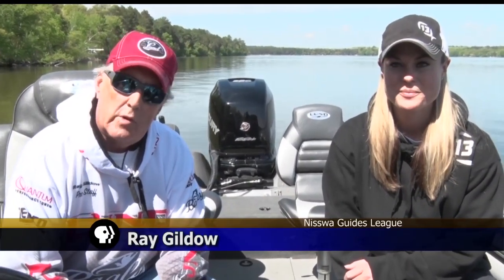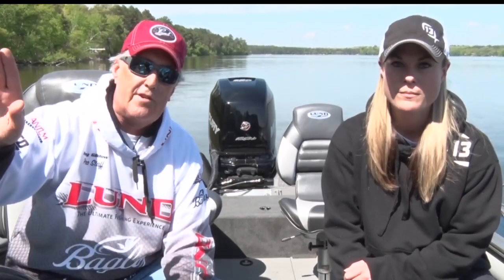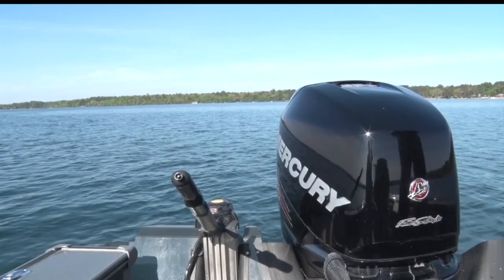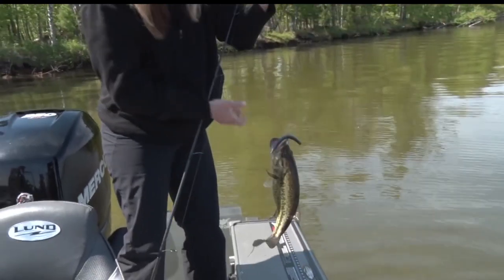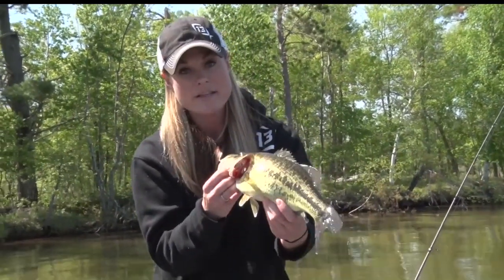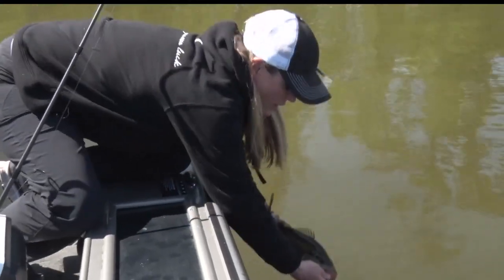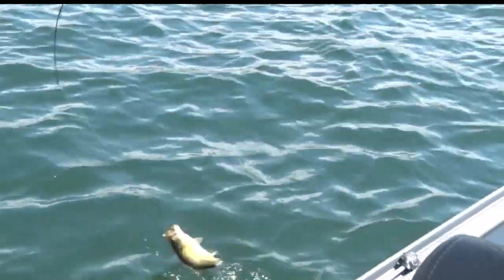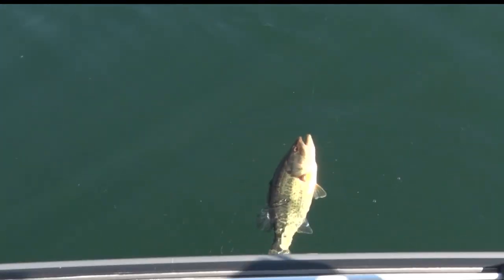Fishing Tips: Safely Releasing Fish